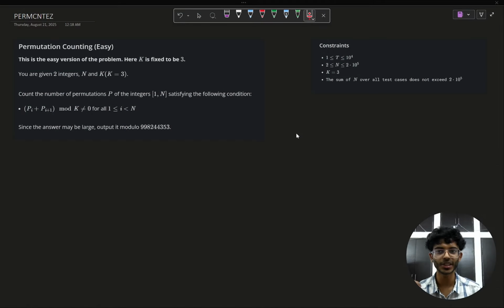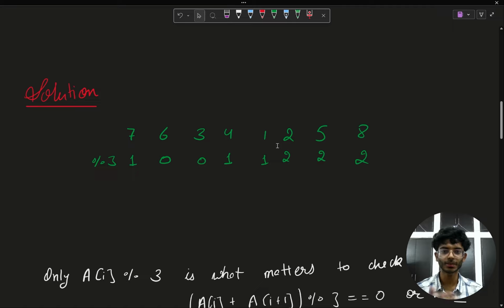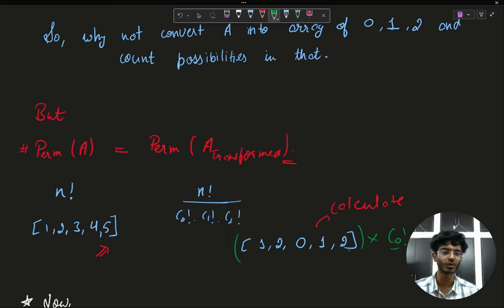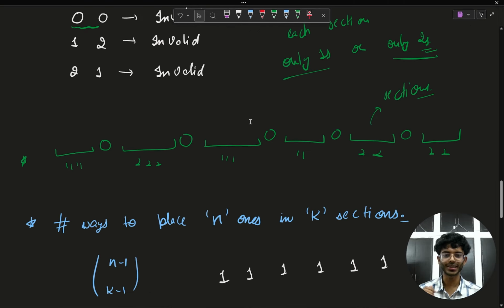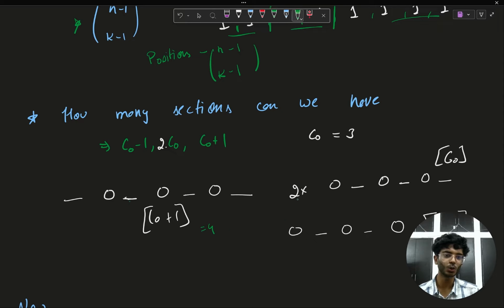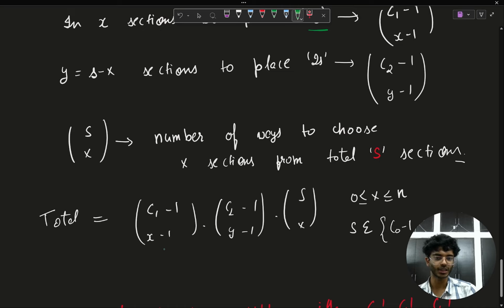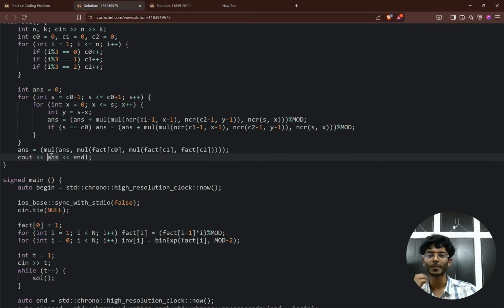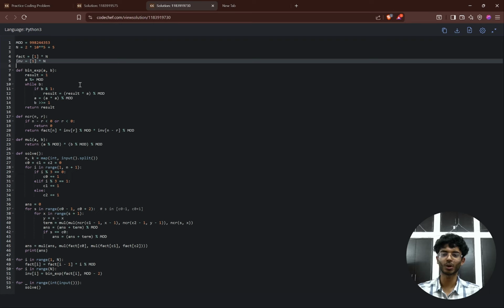Permutation Counting (Easy) | PERMCNTEZ | Starter 200 | CodeChef Official Solution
Count valid permutations under restrictions—apply combinatorial formulas or DP transitions to compute results in O(N).